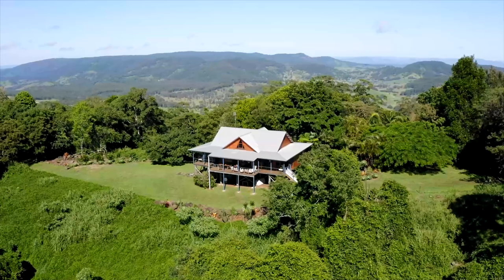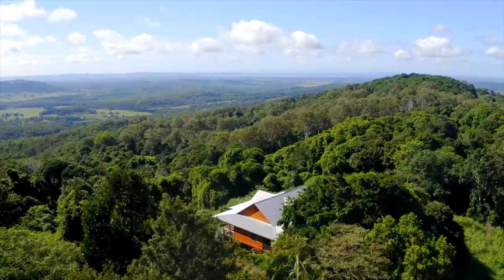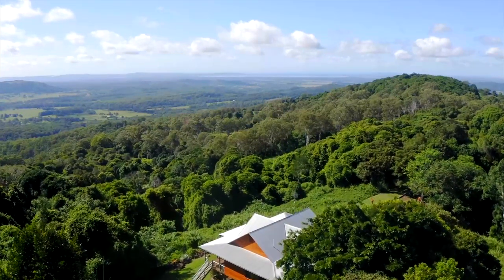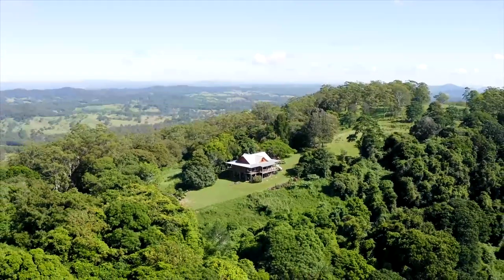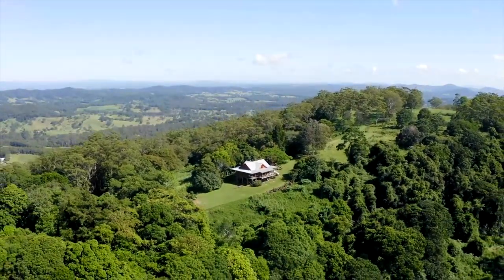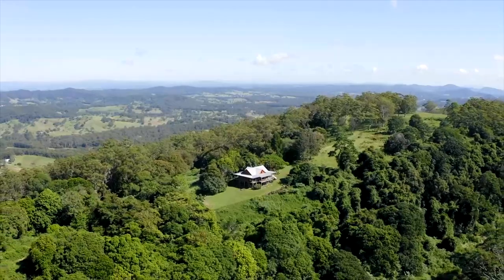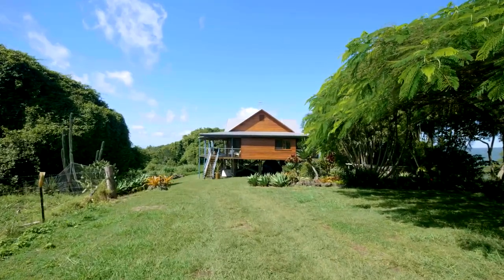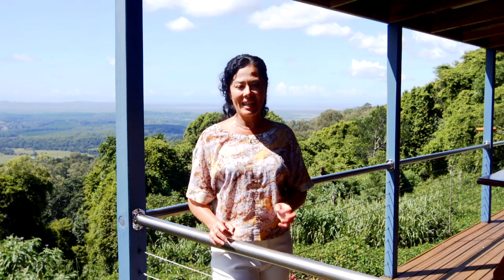New Listing - 406 Wolvi Mountain Rd, Wolvi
Sweeping Views
Paradise found in Wolvi with incredible views over the Cooloola National Park to the North Shore. Perched high where the eagles fly the elevation will captivate you with the stunning views as far and the eye can see to the east, north east and to the south and southwest.

This stunning 46 acre property is a rare opportunity to secure a piece of paradise with incredible views from high on the Wolvi Range. If you are looking for peace, seclusion and captivating everchanging landscape this is the property for you. With a short drive to the town of Gympie and easy access to Noosa or Rainbow beaches.